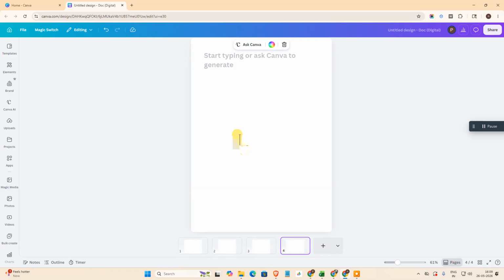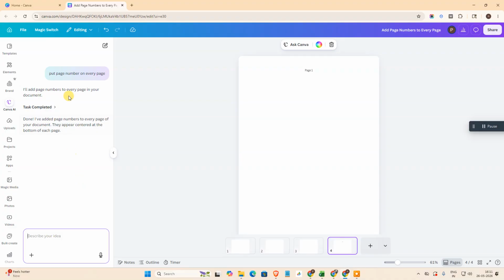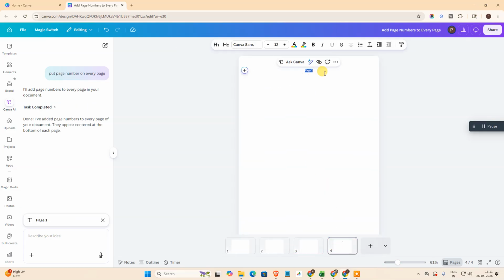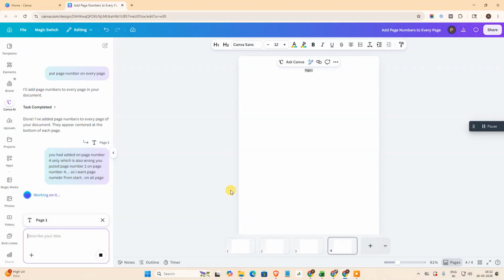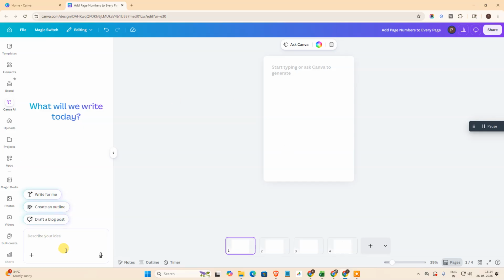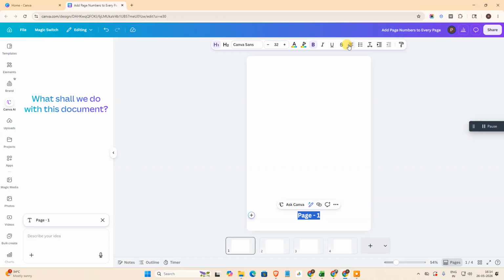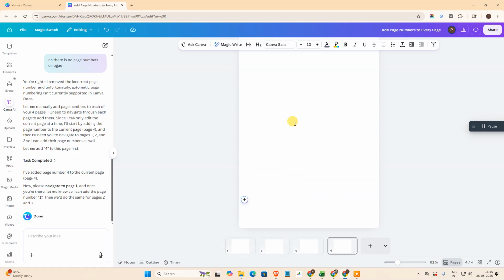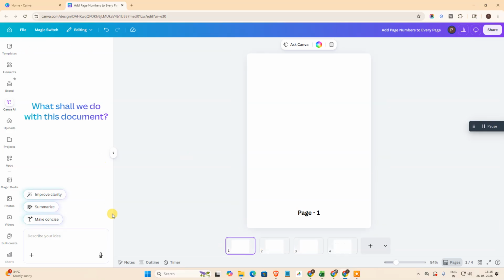How To Add Page Numbers On A Canva Doc - Full Guide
Learn how to add page numbers in Canva Docs using simple manual steps. In this tutorial, I’ll show you Canva AI option and the manual method to place page numbers on every page. Perfect Canva Docs tutorial for beginners who want to organize documents properly.